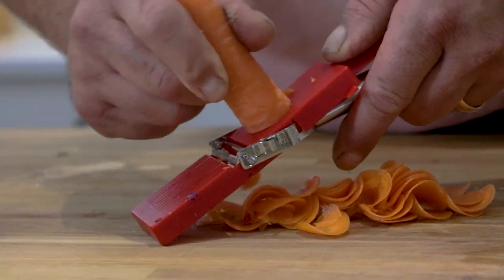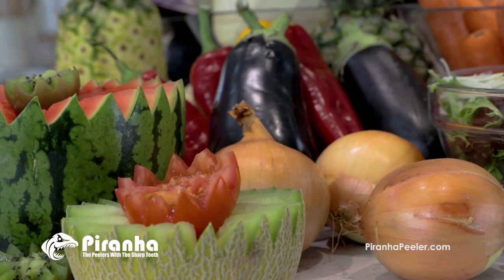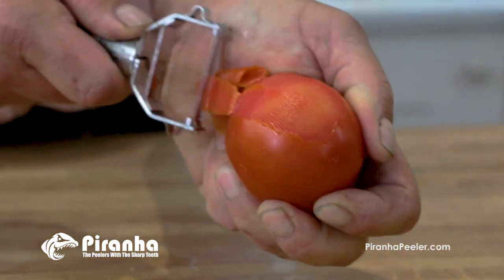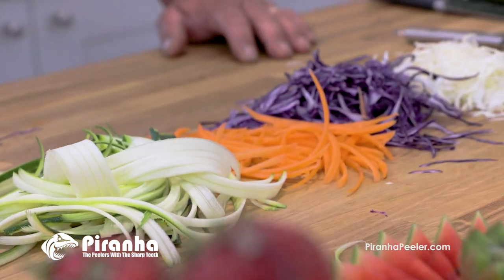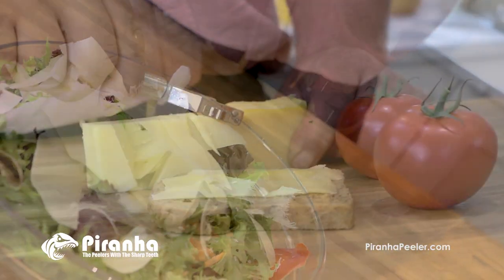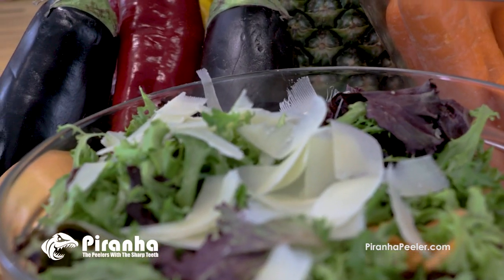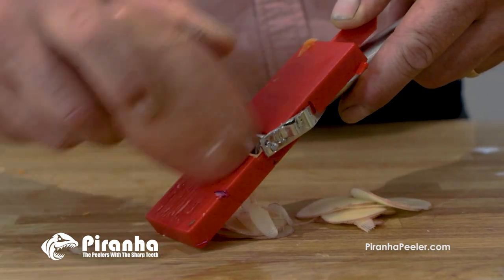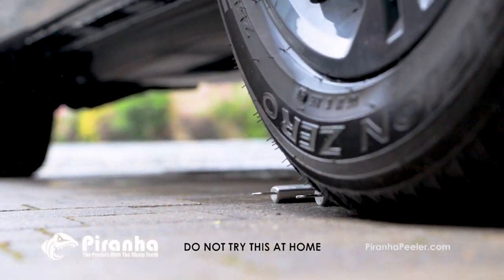Piranha Peeler Set - Only 1 min 33 seconds - Search for Piranha Peeler infomercial for full demo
Piranha Peeler and Piranha Julienne Cutter Piranha Slicing Board Promo
Watch the easy way to prepare all your fruits and vegetables with Piranha